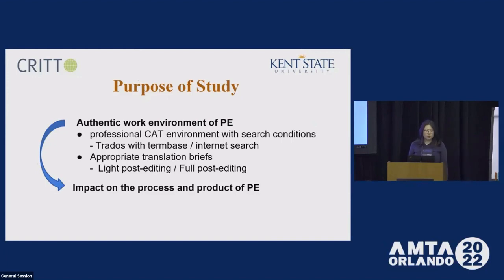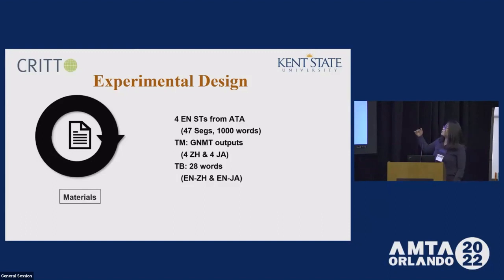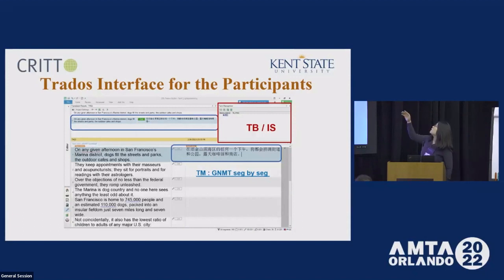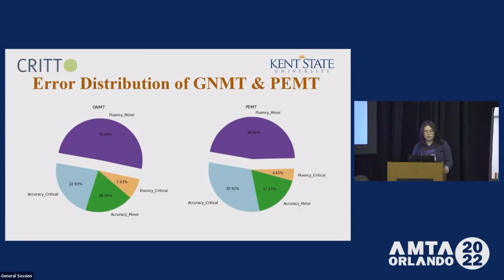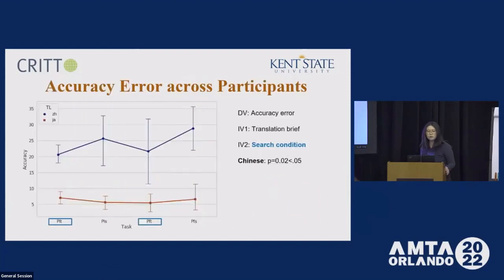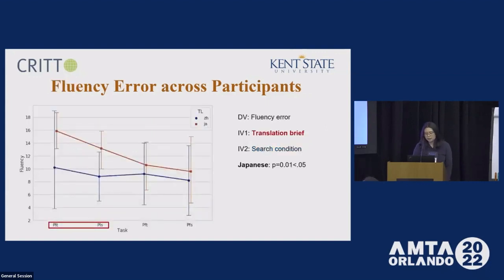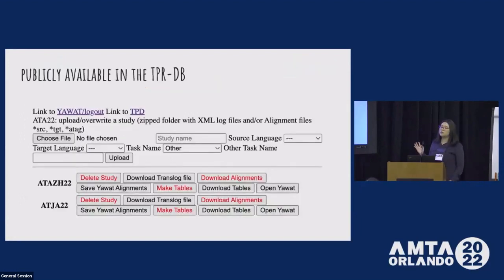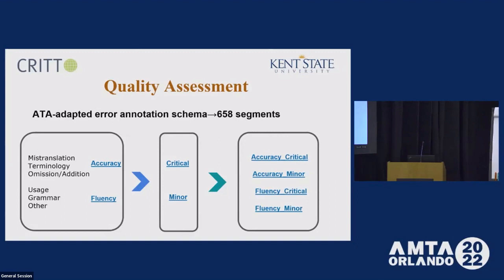Workshop on Empirical Translation Process Research (AMTA 2022): Longhui Zou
In this presentation, Longhui Zou discusses the results of their investigation on the impact of translation briefs and search conditions on post-editing quality produced by participants with different levels of translation proficiency. The findings indicate that the occurrences of fluency errors produced by experienced translators are more in line with the specifications addressed in translation briefs, whereas the occurrences of accuracy errors produced by inexperienced translators depend more on the search conditions.